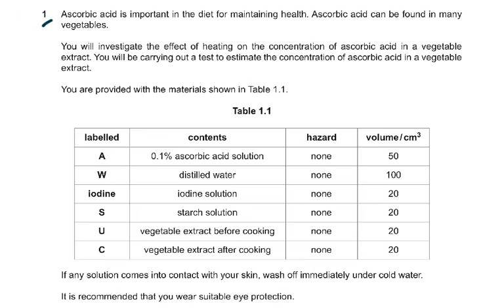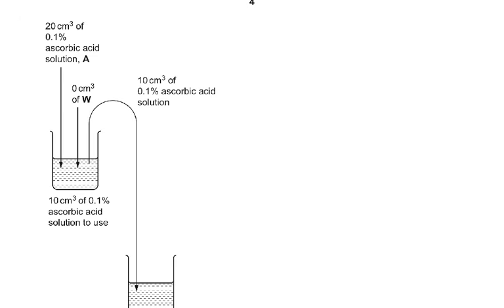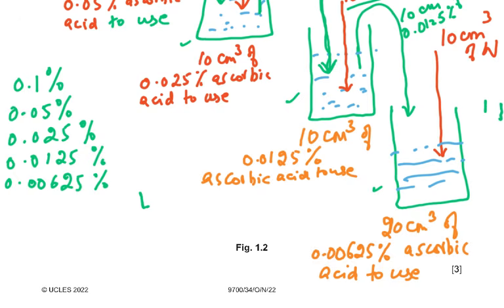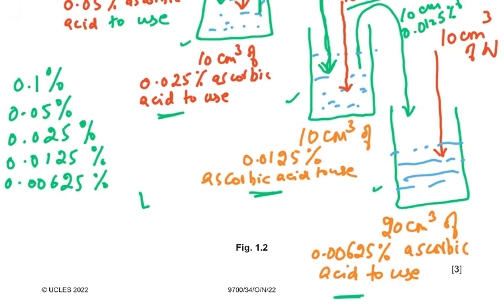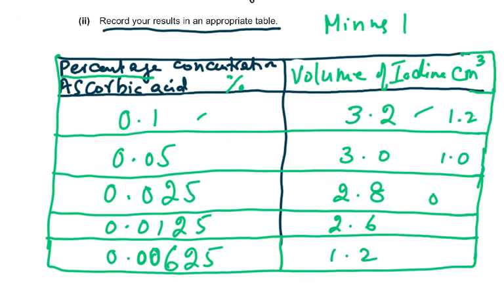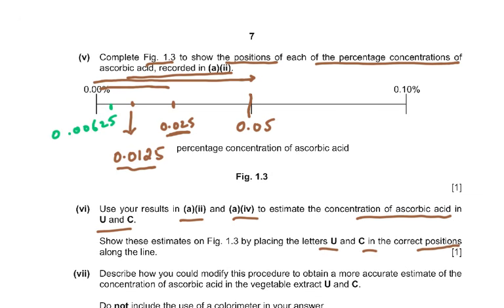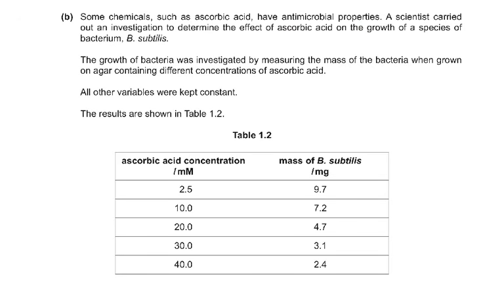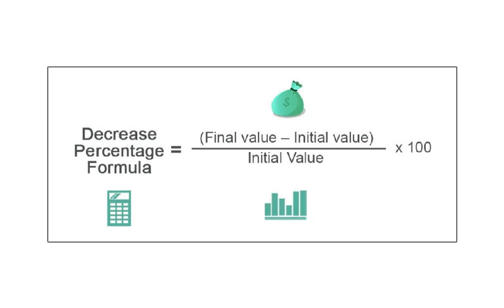9700 BIO A LEVEL PAPER 3 PRACTICAL EXAM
NOV 22 PAPER 34
QUESTION ONE ONLY
TIPS AND TECHNIQUES